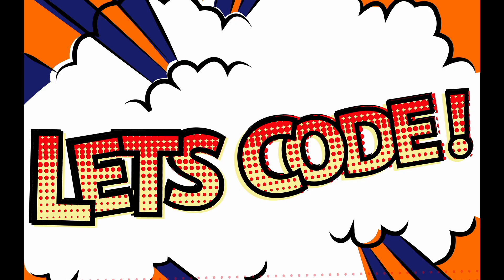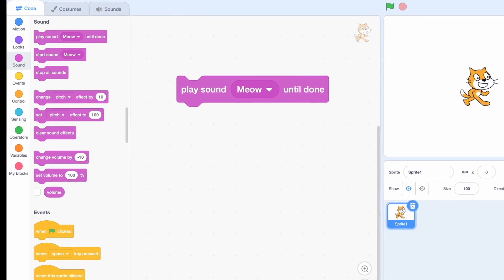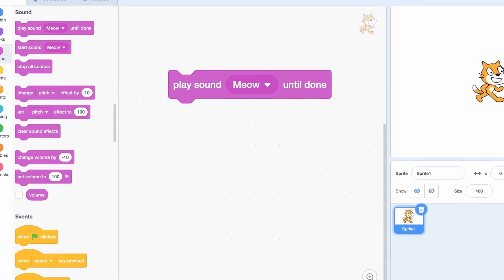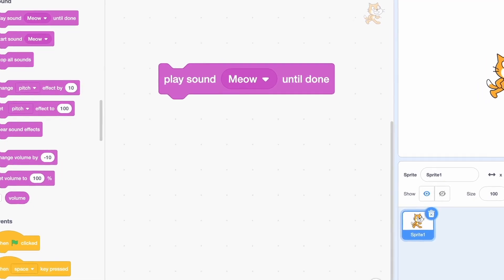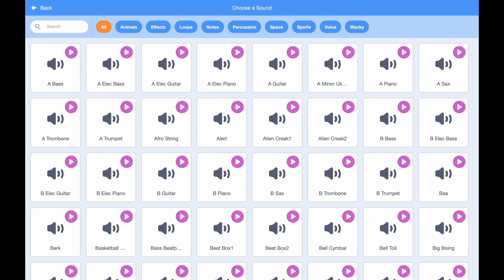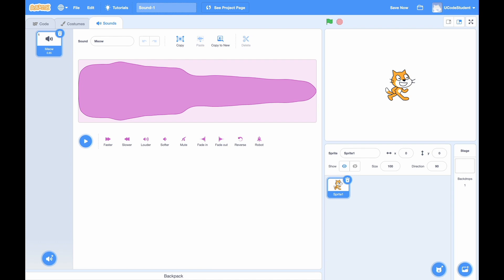Adding Sounds in Scratch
Let's learn how to add short sound effects and long background soundtracks to our project to make them even better. Let's code to play a sound.